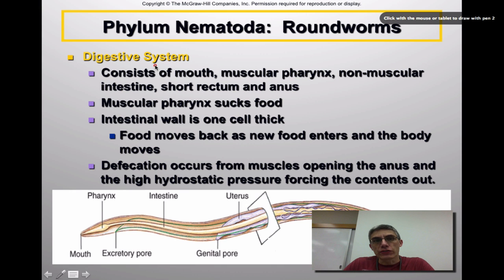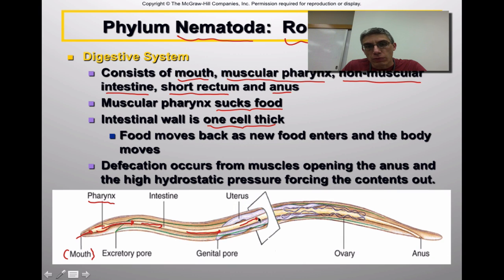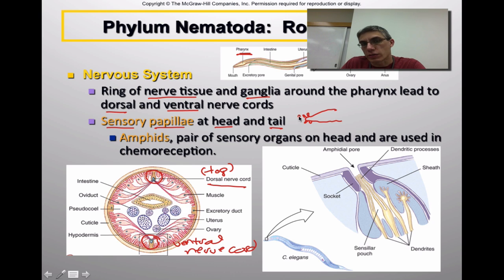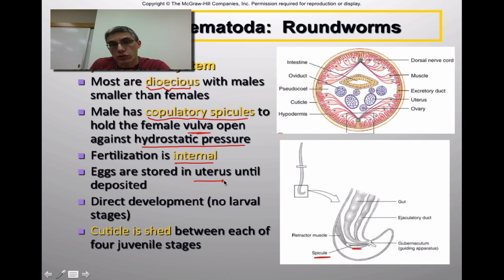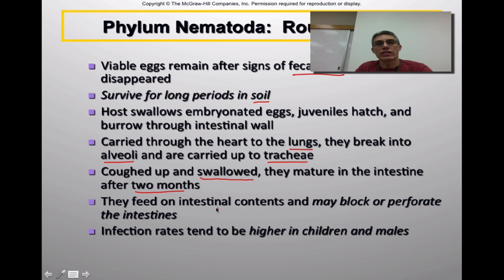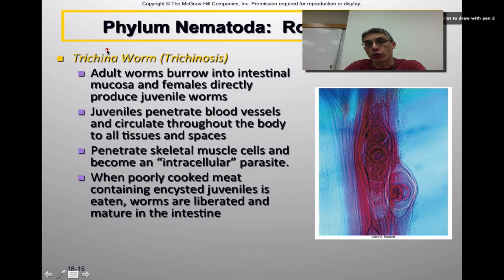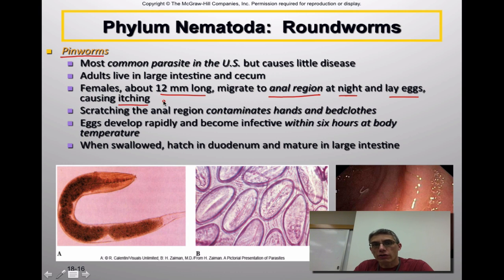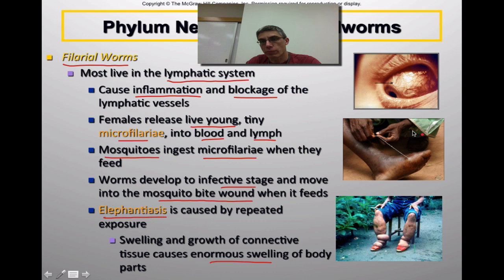Chapter 18 Part 2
This screencast will complete our discussion of Nematodes and focus on the digestive, nervous, and reproductive systems.  While also discussing several representative members of this phylum.